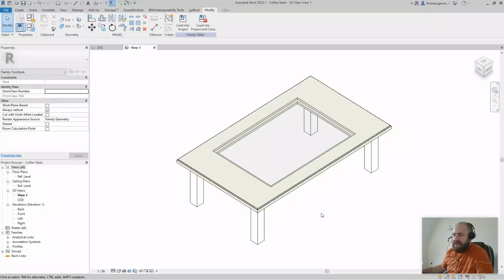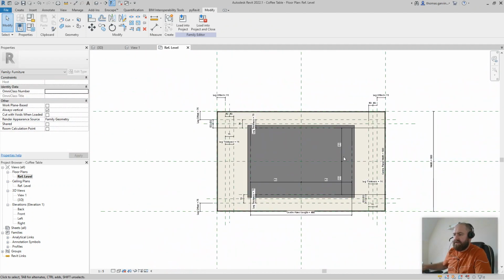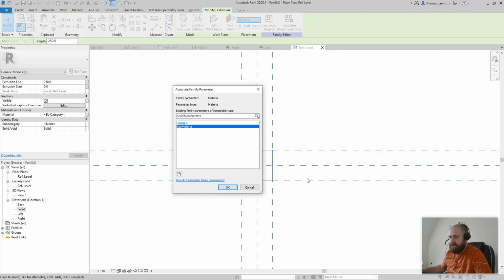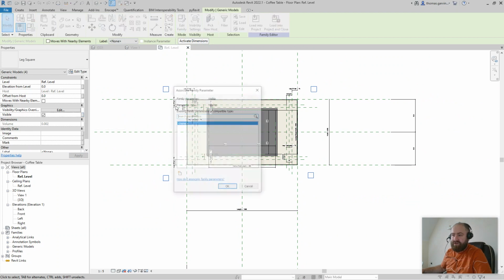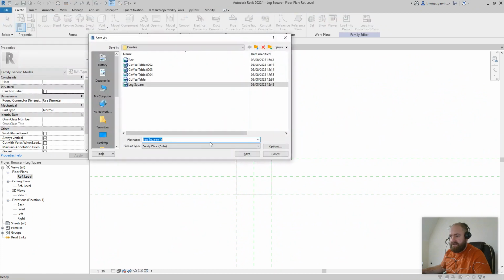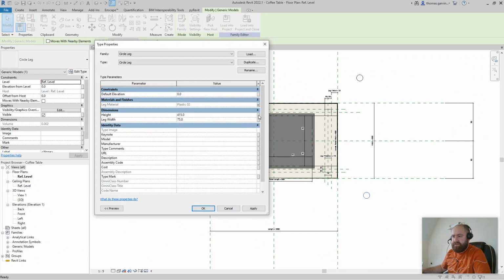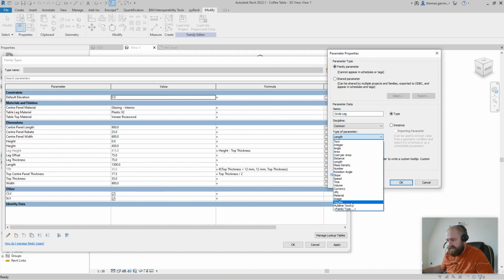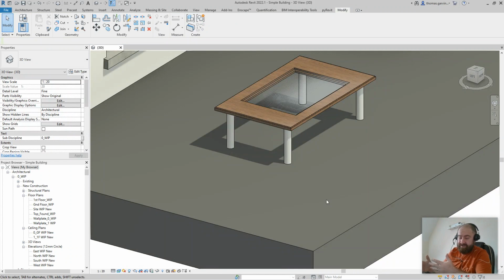Revit Families Day 1 - #05 - Generic Model 04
This video is the fifth in our series of tutorials introducing Revit family creation for beginners. In this tutorial introduce nested families, visibility controls and calculated visibility options and complete our generic model family.